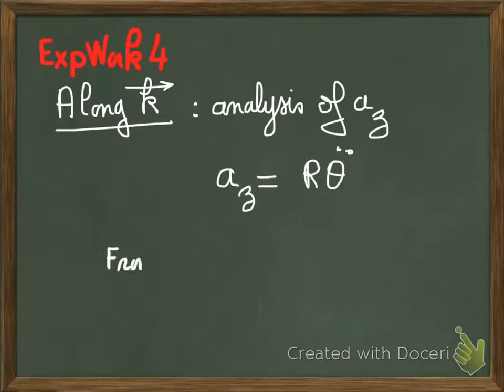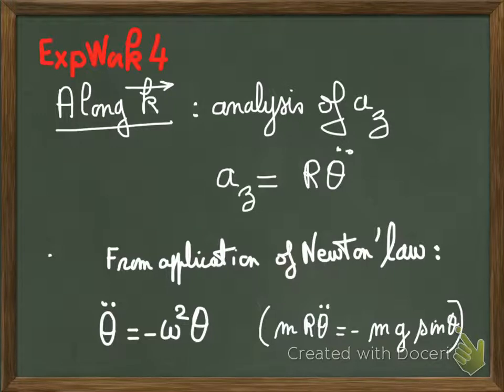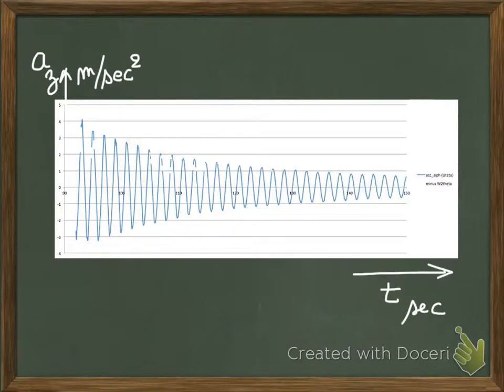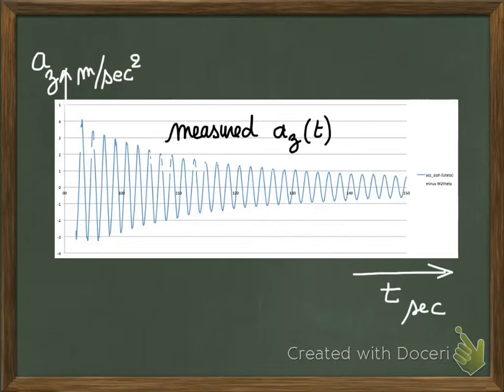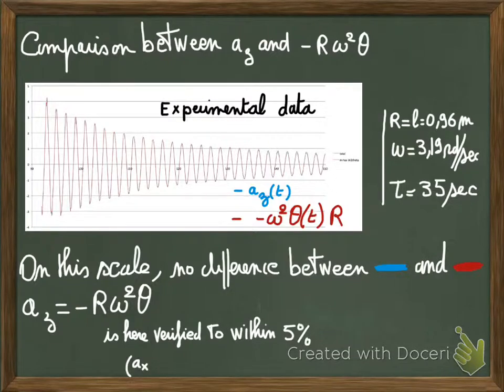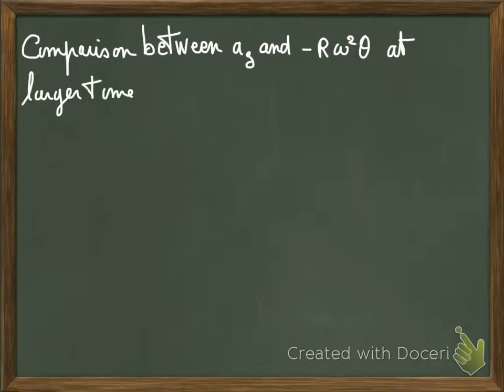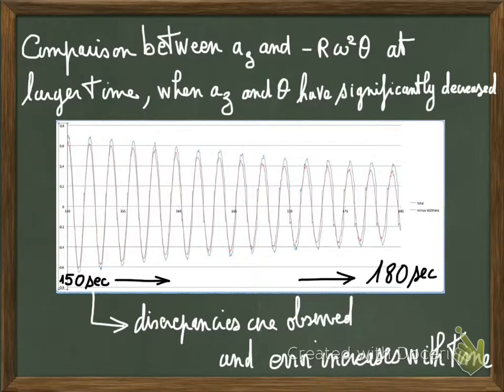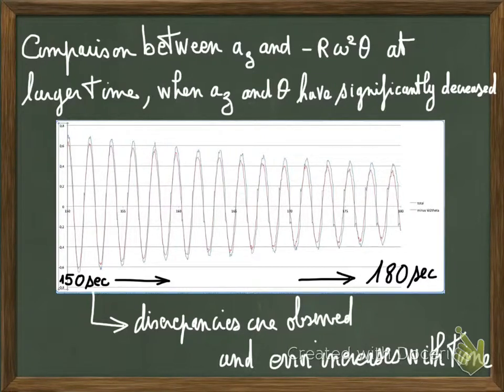iMecaProf: exp pendulum with iPhone exp work 3 (not 4 as on video)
From long version Clip : iMecapProf: Experimental study of pendulum using iPhone
Experimental Pendulum: an iphone is suspended from its charging cable and it oscillates.
Here acceleration and the angle of oscillation during free oscillation are analyzed.
Experimental analysis of d2theta/dt2+w^2theta=0